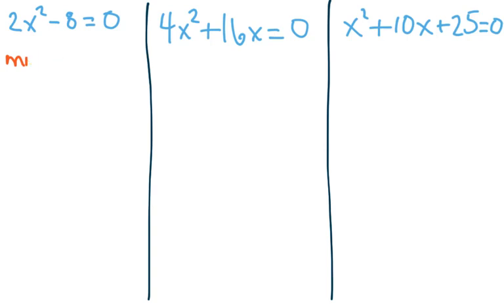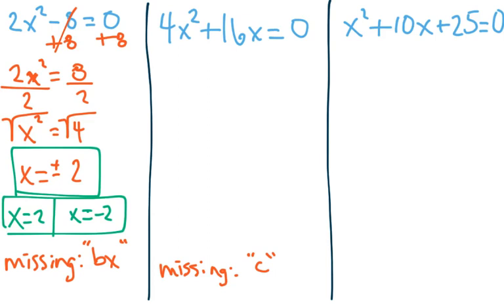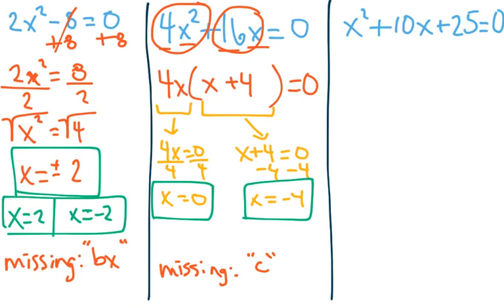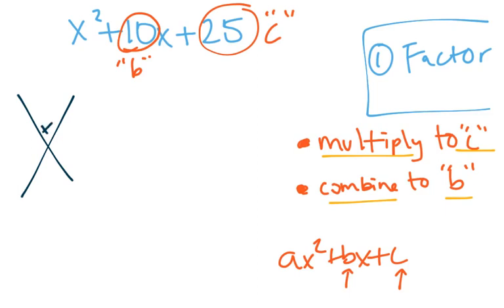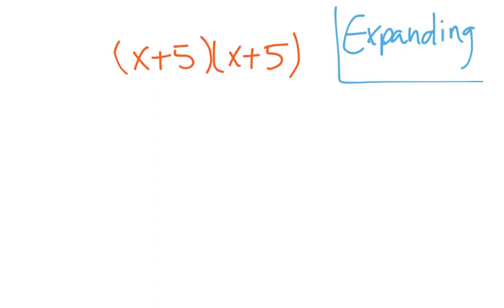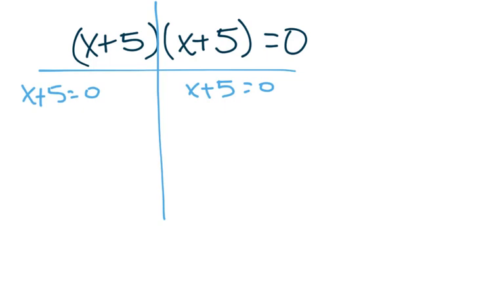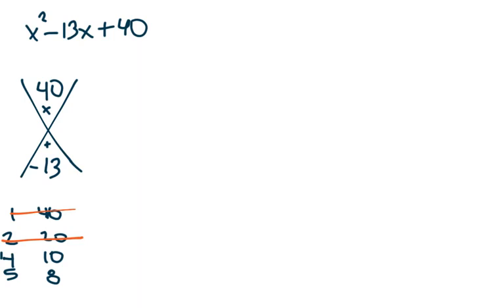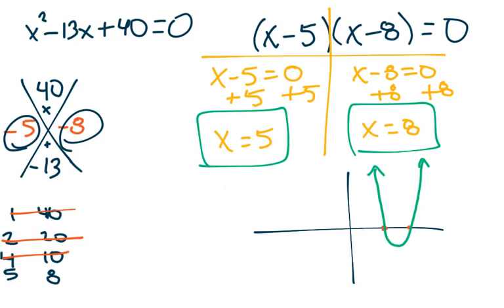C1 - Factoring/Solving Trinomials NOTES